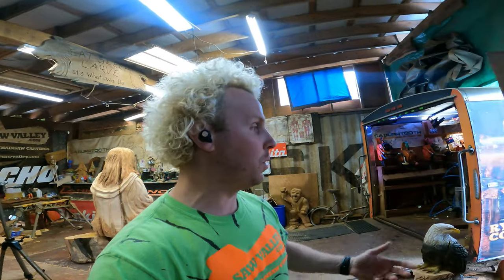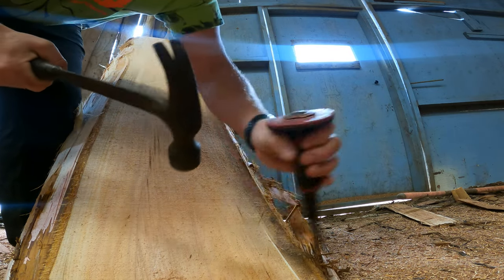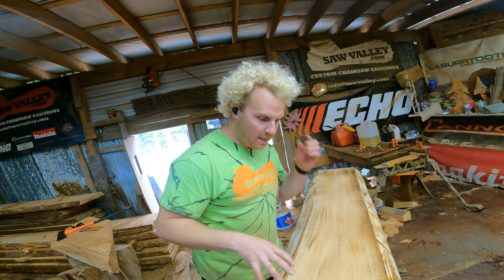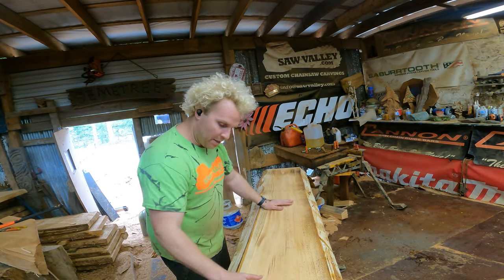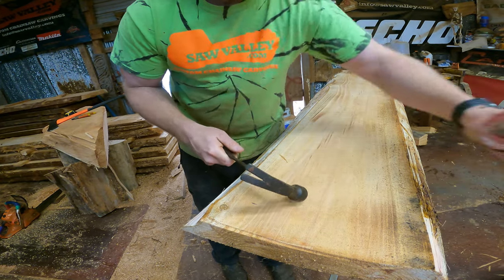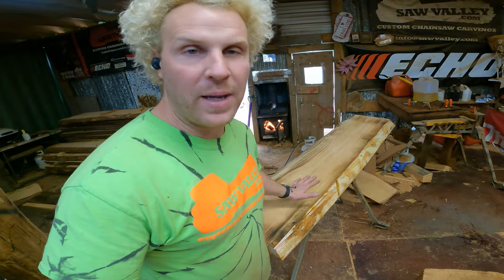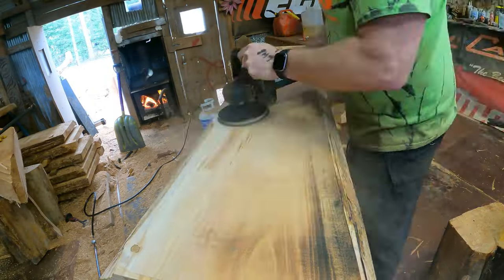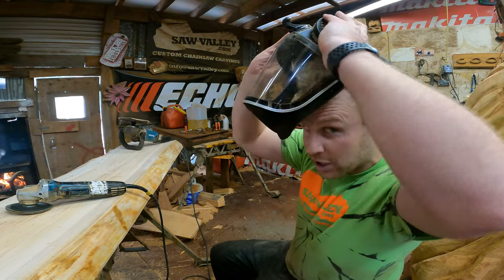Live Edge Bench Slabs - Made Easy - This Process will HELP YOU on you're project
Live edge bench slabs made easy.

How to make live edge bench slabs, table tops, or coffee tables, this process will help quickly help make you're next project faster

Help you make the next slab look awesome easy

a few helpful tips to make live edge wood working easier then it looks